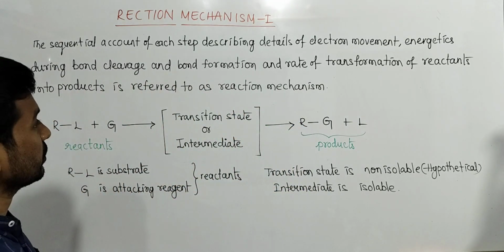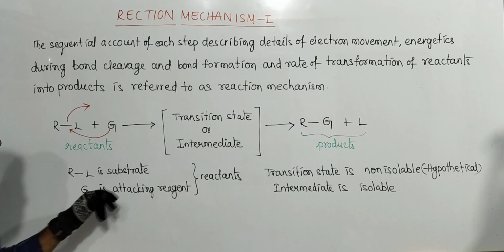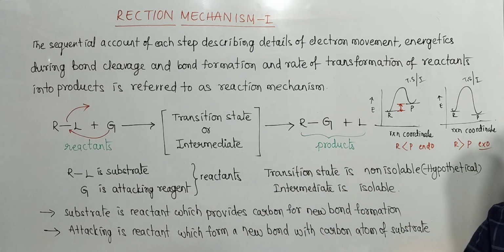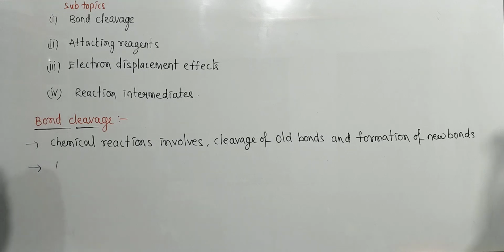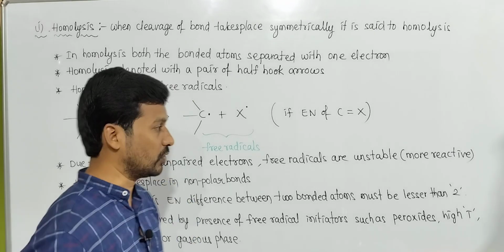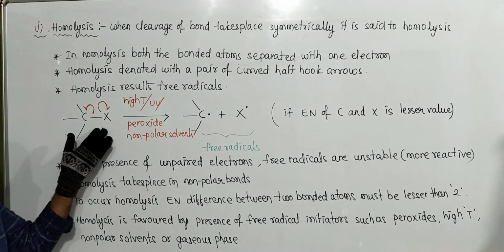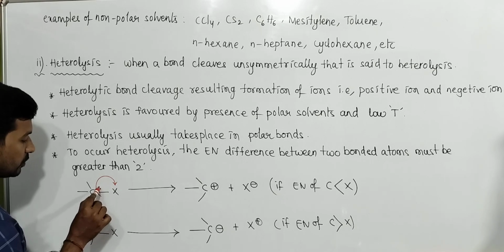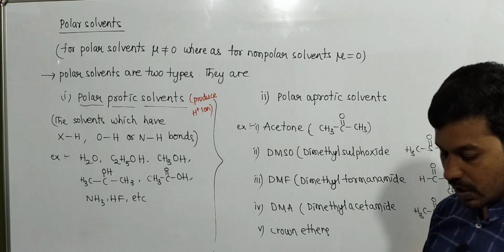Reaction Mechanism(I) - 1 | Lecture -33